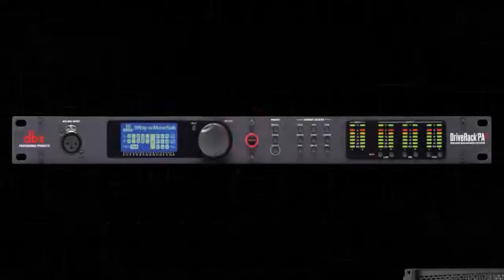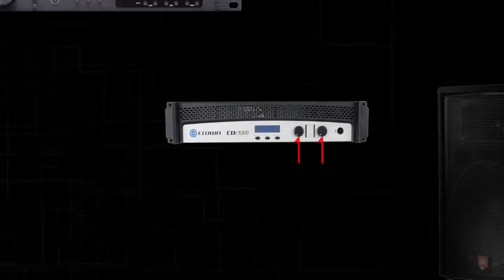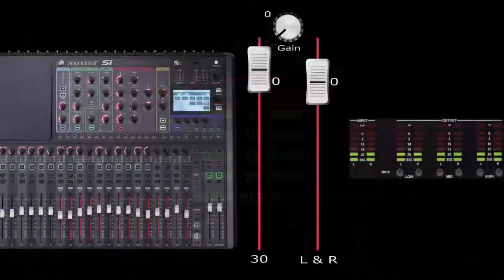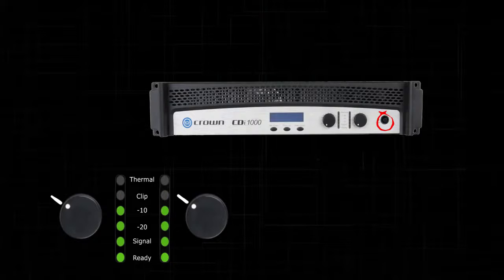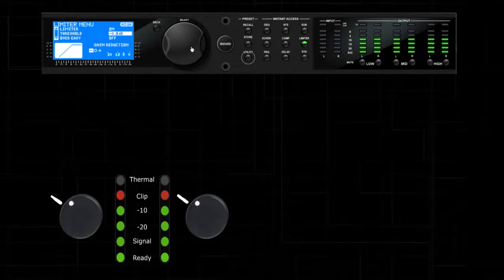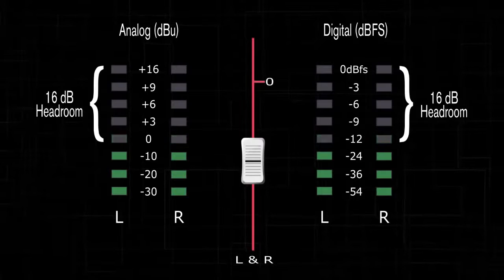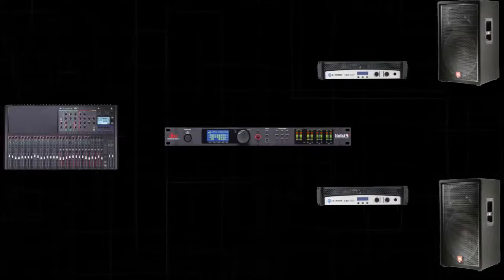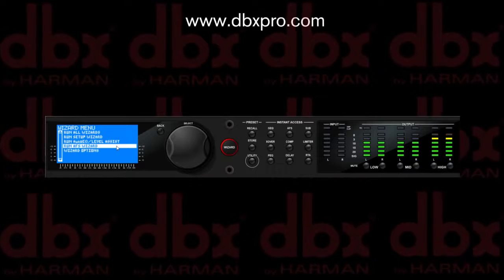dbx | Manually Optimizing Gain Structures PA2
We invite you to explore the complete portfolio of dbx professional equalization and speaker management systems, powered speaker optimizers, direct boxes, zone controllers, EQs and more.